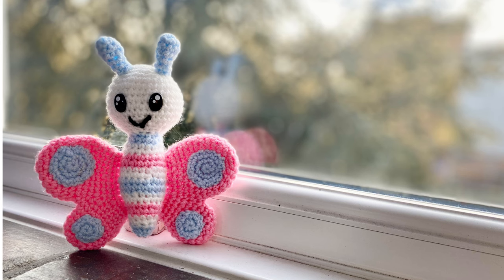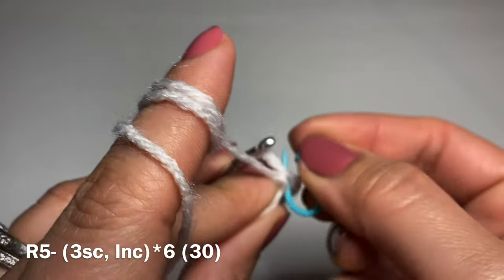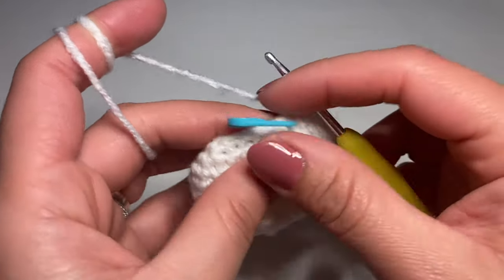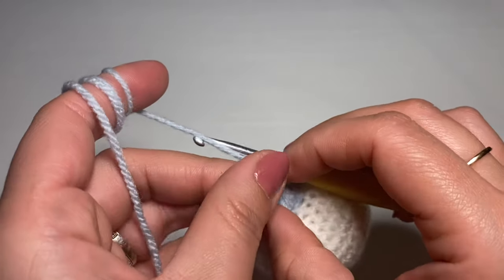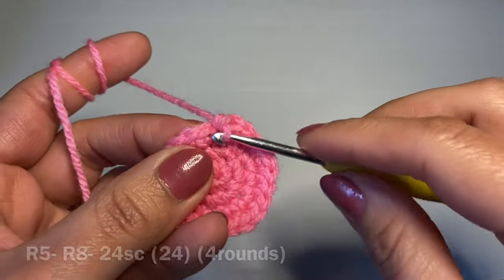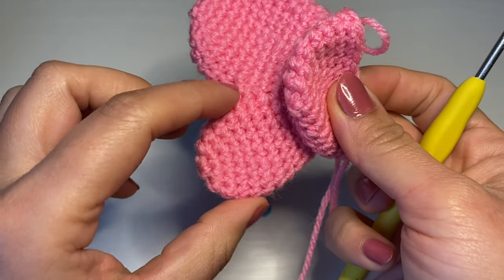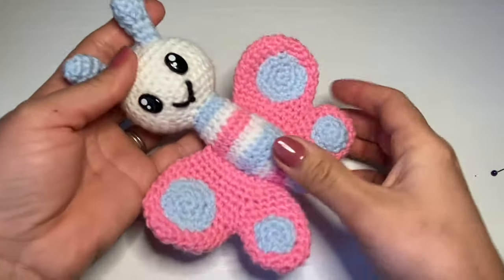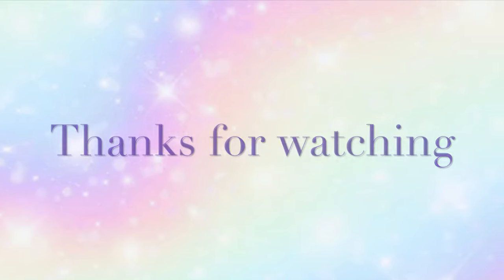Crochet a Butterfly/ Amigurumi Butterfly/ / Free pattern/ Beginner friendly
In this tutorial I  will show to how crochet a cute little Butterfly. This Amigurumi Butterfly makes a perfect little present for a baby.

This tutorial contains free written pattern within the video as a caption. So follow along this tutorial to make this crochet Owl. Alternatively follow the link below to access pdf written pattern-

This tutorial contains Us crochet terminology. I used standard  Double knit yarn and a 3.5 mm crochet hook. Follow the link below to find out more details about the yarn used.

Happy Crocheting

How to Crochet a Butterfly/ Amigurumi Butterfly/ crochet Butterfly toy/ Free pattern within the video- by Keep Calm and Crochet